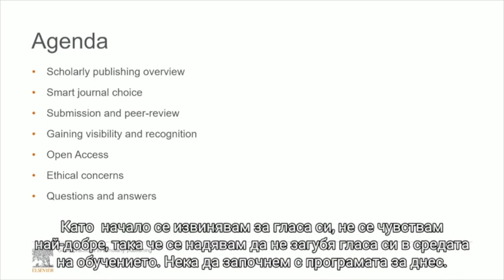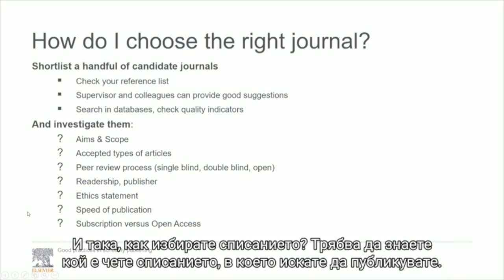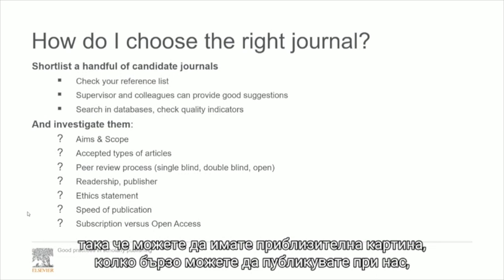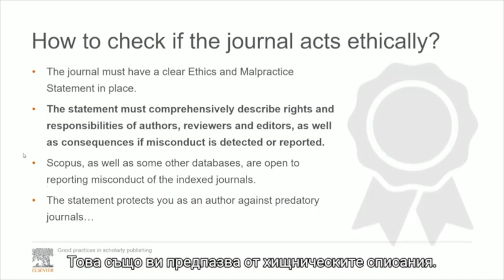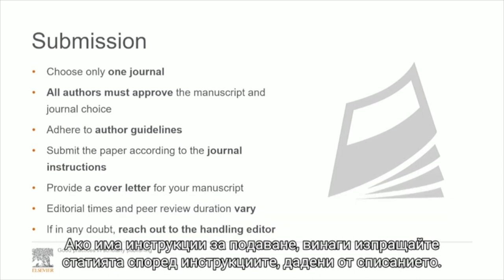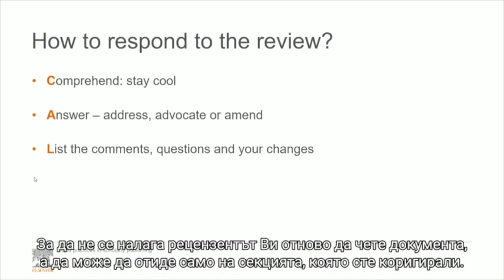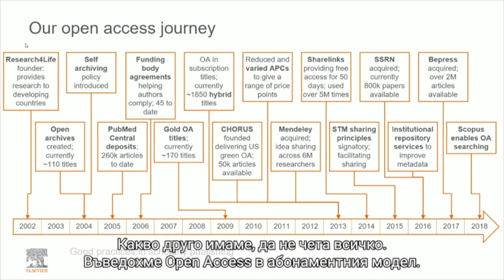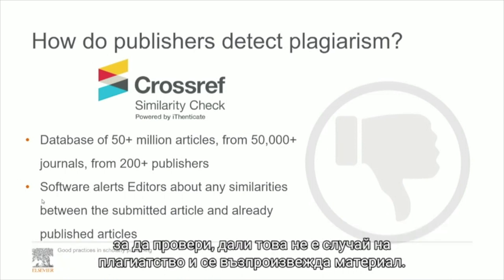Good Practices in Scholarly Publishing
Practical tips for achieving publishing success. Presented in English with Bulgarian subtitles.